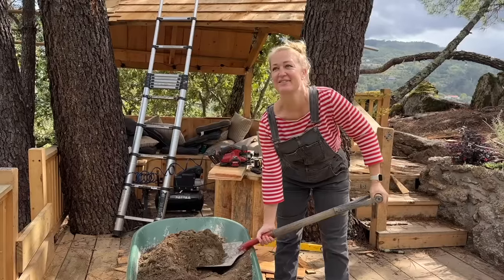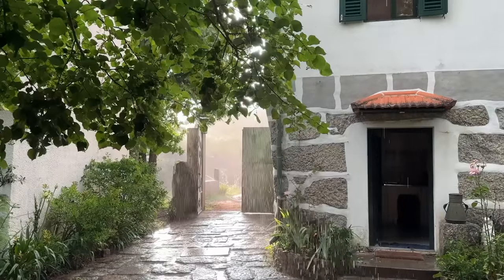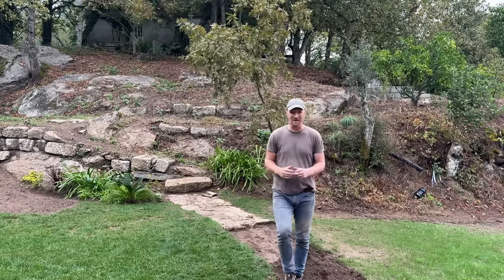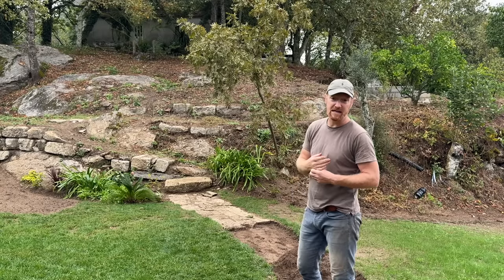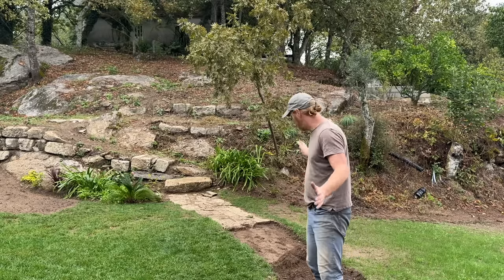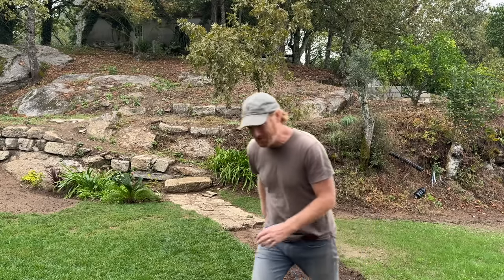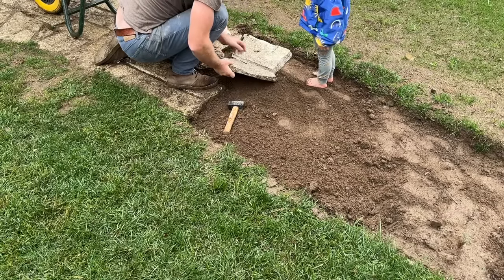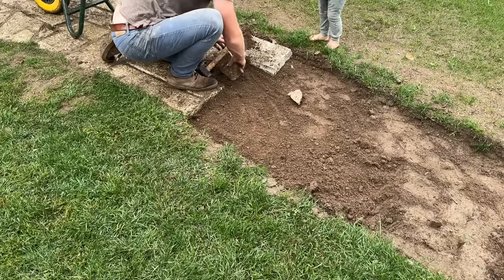Stunning progress on our Portugal Homestead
When we look back at the progress we've made since we arrived on our farm we can't quite believe it. The place is almost unrecognisable from the overgrown abandoned piece of mountainside we arrived to in early 2021. In this episode John gets cracking with that complex granite path across his lawn, and we take a moment to look back to appreciate where it all began. Surely there's nothing more satisfying than a job well done!

We'd really love to hear from you so leave us a comment, and if you are enjoying the journey with us and would like to see extra content, please hop over to Patreon we would be so very grateful for your support.

We are John, Tara, Crusoe and Sawyer Newby. A family of explorers who've taken root in Northern Portugal where we are renovating an abandoned farm into our dream off-grid homestead.

On and off, we have been traveling for over 20 years and have explored more than 160 of the world's 193 countries, it’s been quite a journey, and now we are sharing our projects and adventures weekly here on YouTube with new episodes EVERY SUNDAY.

BE BRAVE - THINK BIG - EXPLORE